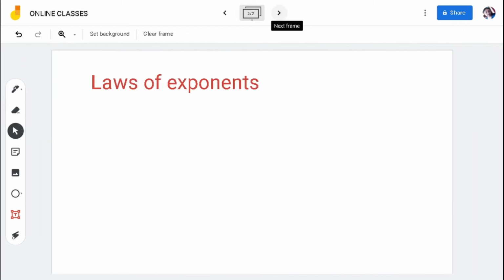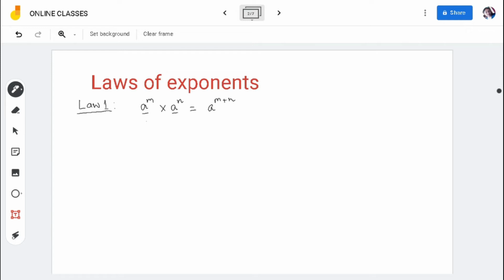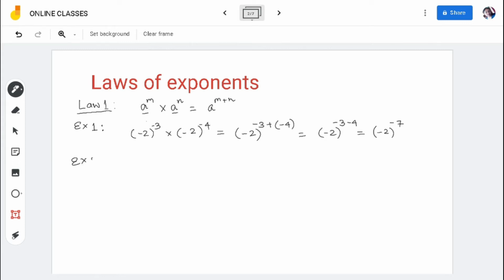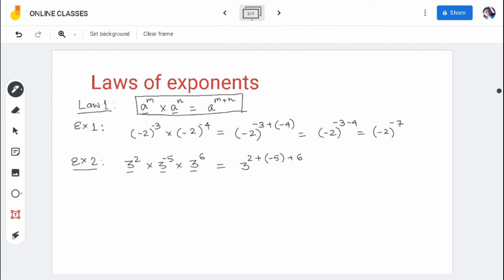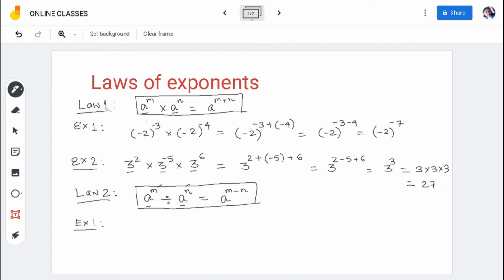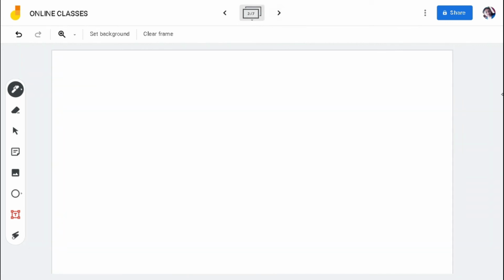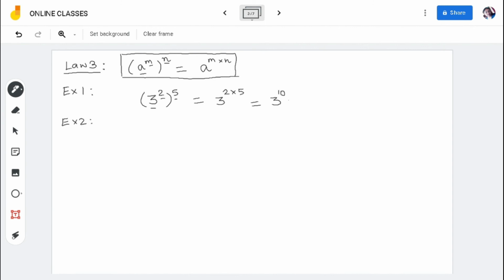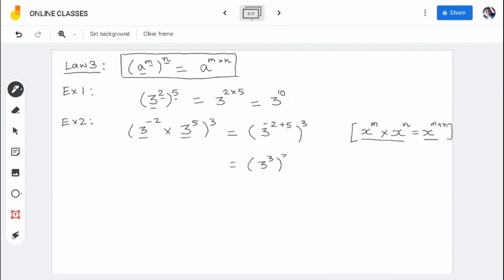Exponents & Powers - Part 2